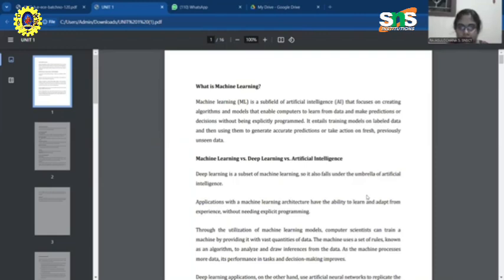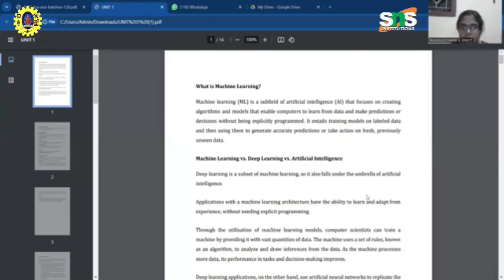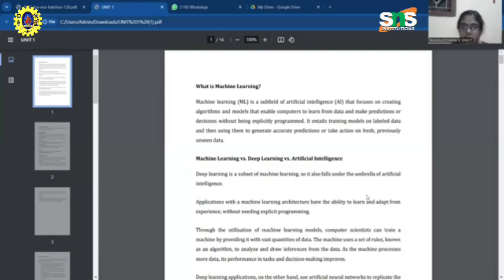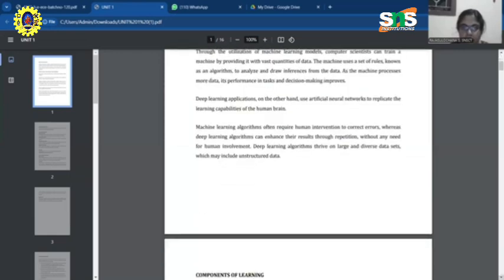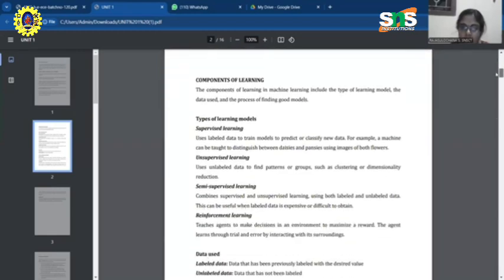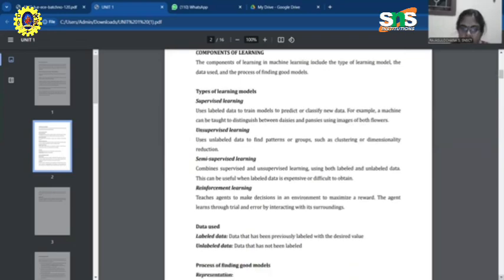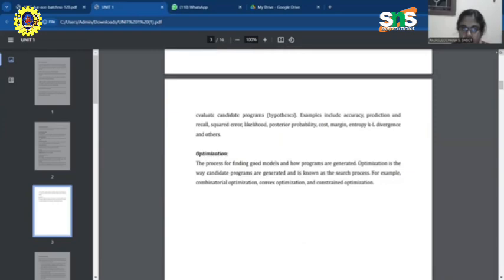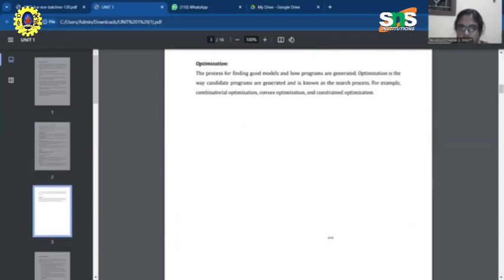Machine learning techniques | S.RAJASULOCHANA | SNS INSTITUTIONS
Explore the diverse world of machine learning algorithms and methods.
Understand the fundamental principles behind supervised, unsupervised, and reinforcement learning.
Discover key techniques like regression, classification, clustering, and deep learning.
A comprehensive introduction to the essential tools in the machine learning toolkit.